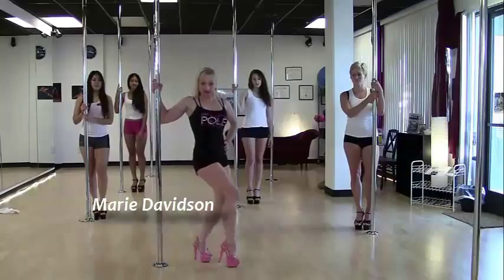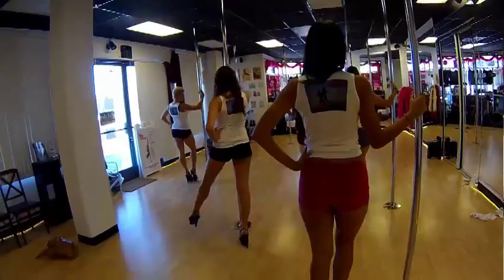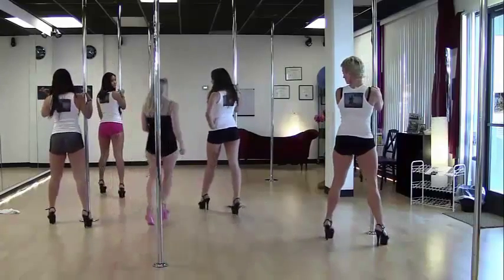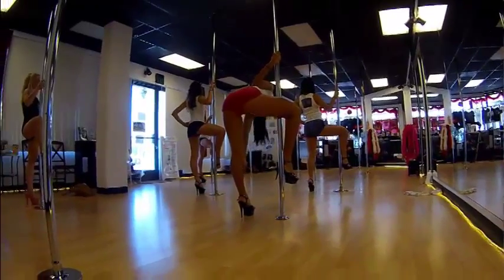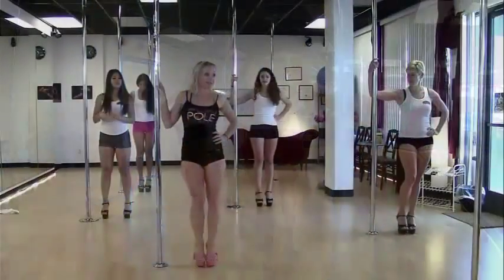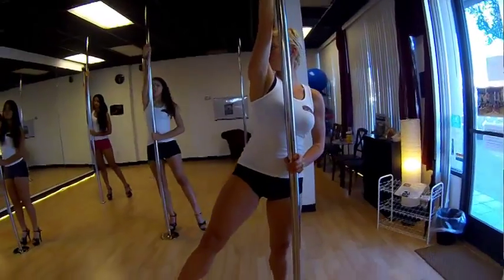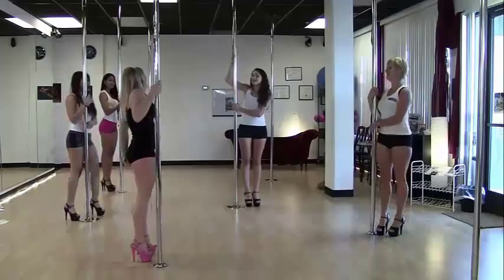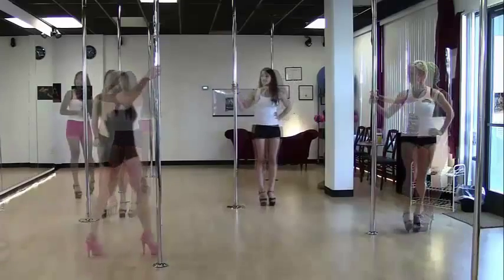WorkOut San Diego visits Marie Davidson owner of Fun Pole Fitness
WorkOut San Diego visits Marie Davidson owner of Fun Pole Fitness at 2828 University Ave, San Diego CA 92104